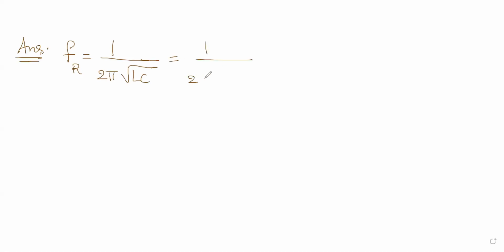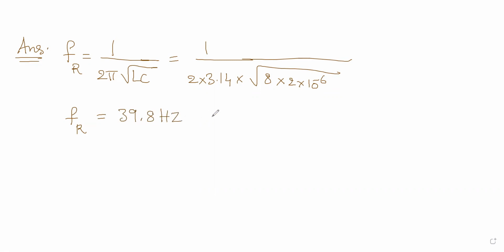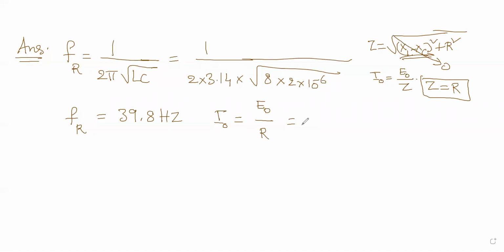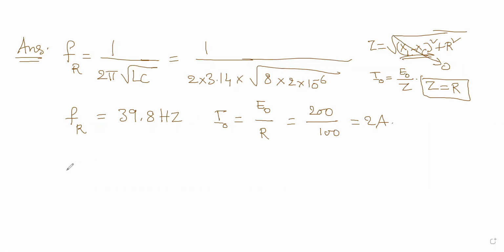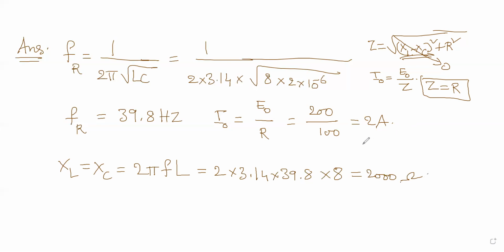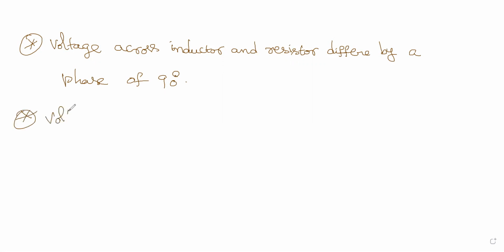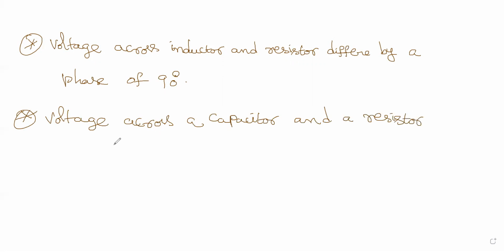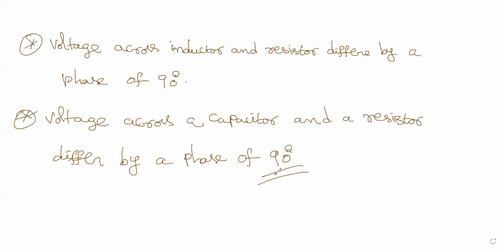Resonance LCR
AC LCR resonance